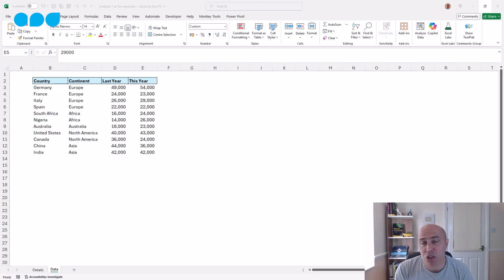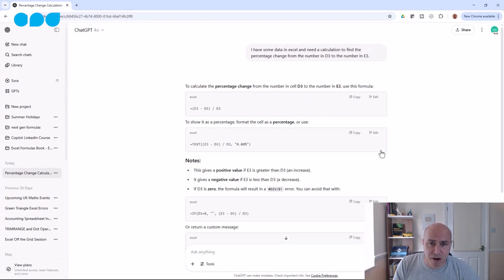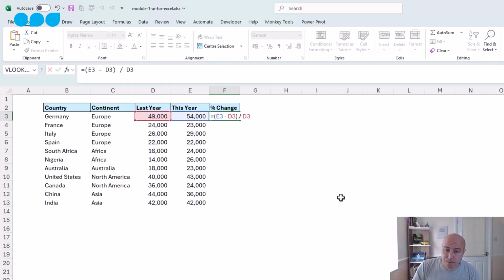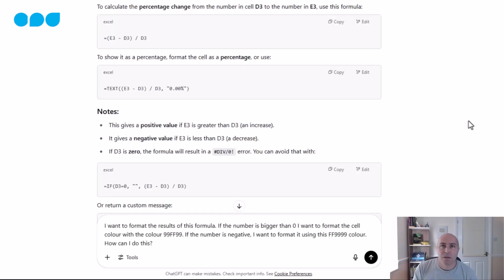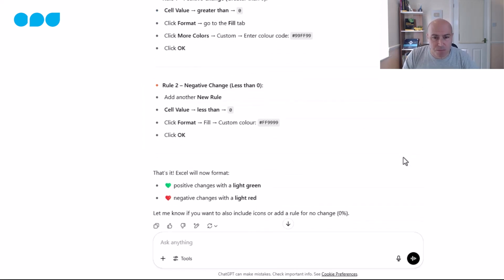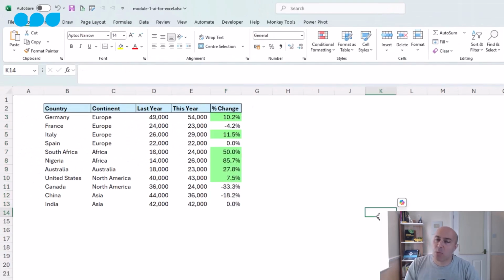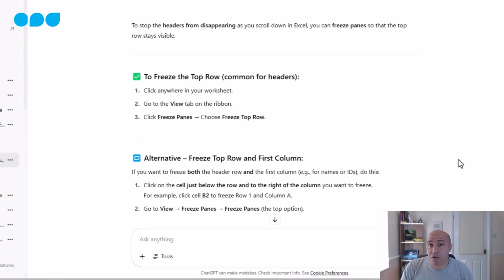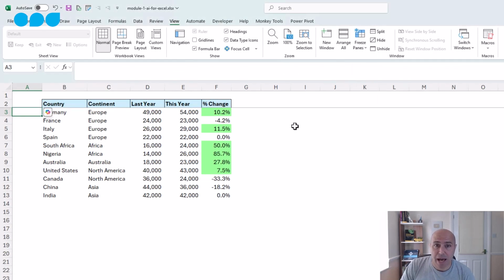Using ChatGPT to Speed Up Your Excel Tasks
In this video, Alan Murray – Excel trainer with over 20 years’ experience – demonstrates how to harness the power of ChatGPT to perform common Excel tasks faster and with greater efficiency.

Alan walks through three practical examples:

1️⃣ Calculating Percentage Change – Learn how to get ChatGPT to provide the exact formula you need, complete with error-handling options.
2️⃣ Applying Conditional Formatting – Use ChatGPT to create quick, clear step-by-step instructions for colour-coding positive and negative results.
3️⃣ Freezing Panes for Better Navigation – See how ChatGPT explains the right steps to keep your headers visible while scrolling through your data.

From generating formulas to guiding you through formatting and layout tweaks, ChatGPT can save time, reduce errors, and make Excel work smoother than ever.

About Alan Murray
Alan has over 20 years’ experience as an Excel trainer and consultant, helping companies improve their processes and make the most of Excel. He creates relaxed, focused learning experiences, providing both online and in-house training. From speeding up spreadsheets and cleaning up bad Excel habits to building complete VBA solutions, Alan’s goal is to help people feel confident and capable with Excel.